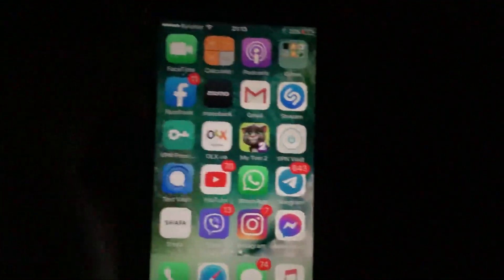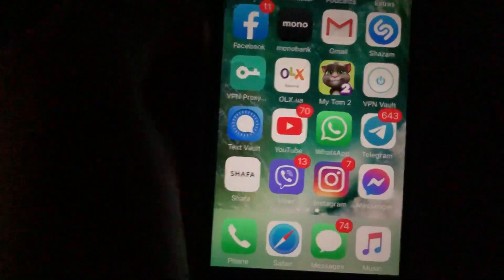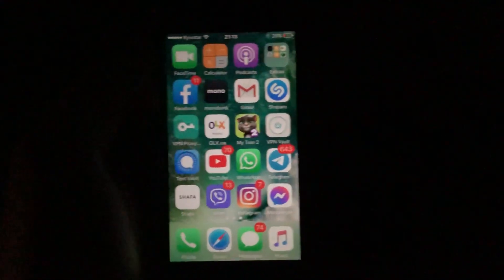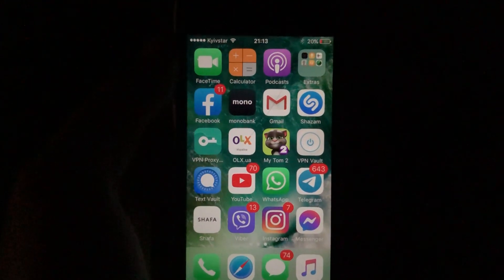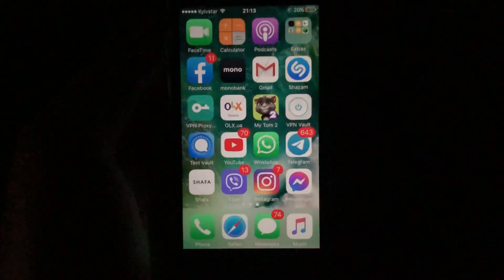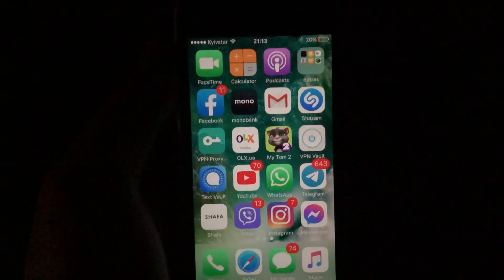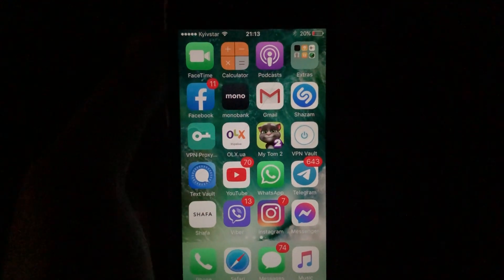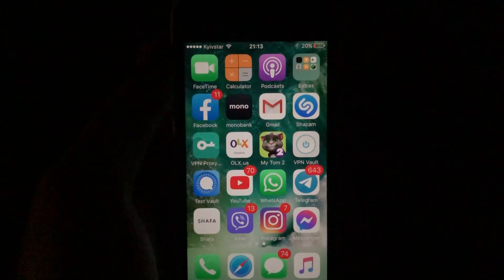Can I Retrieved Deleted Messages On Instagram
If you don’t know Can I Retrieved Deleted Messages On Instagram, this video is for you.